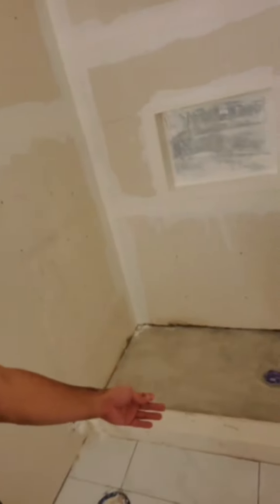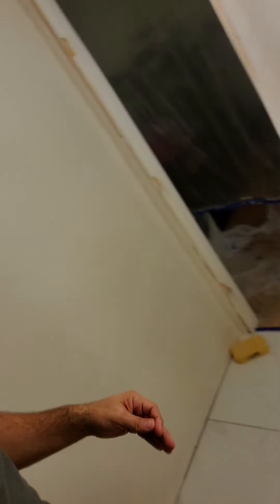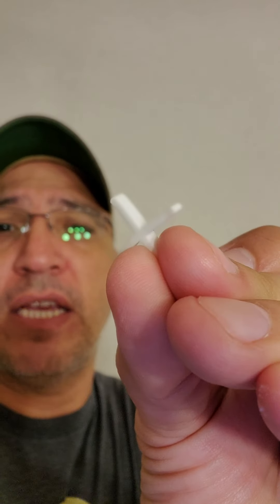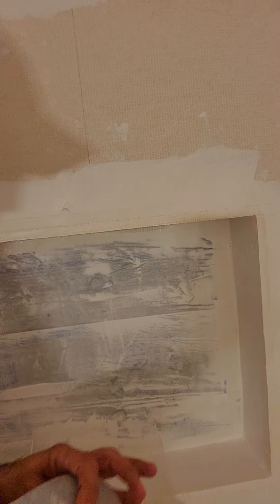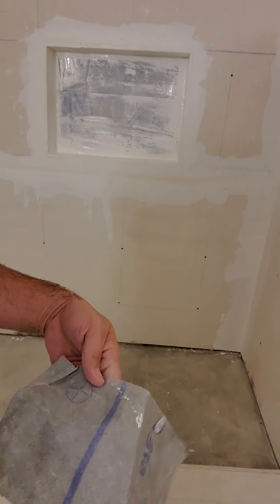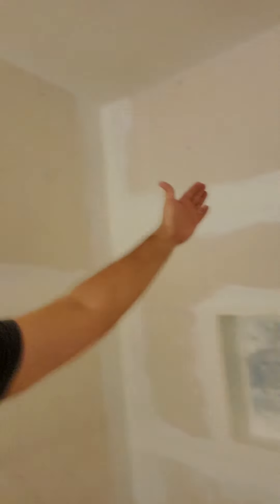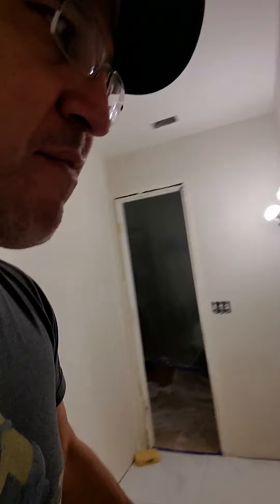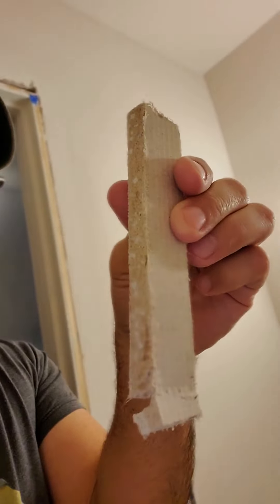Restroom Renovation Pt 3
tiles added along with wall texture.